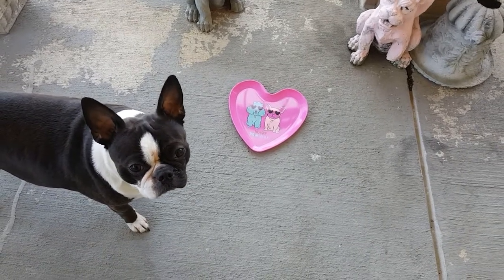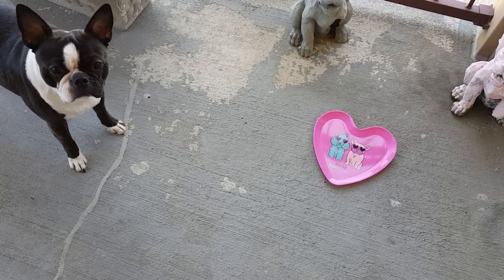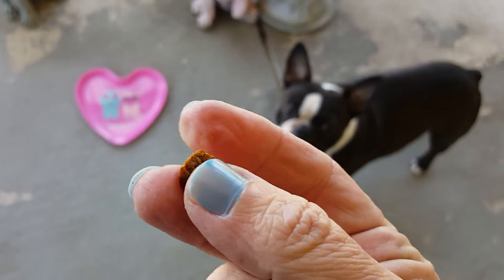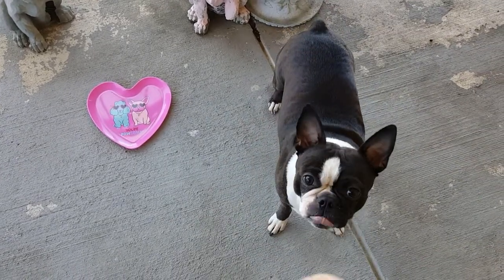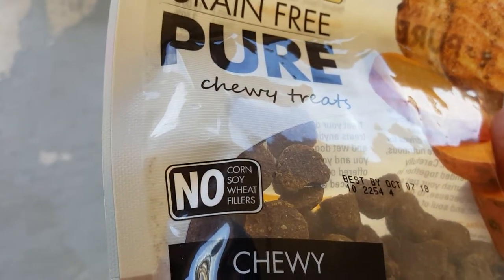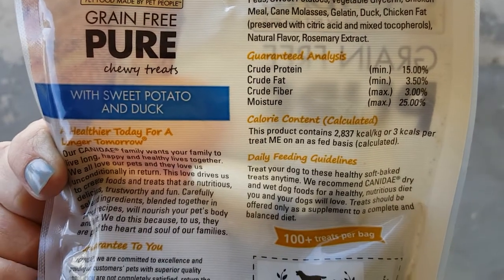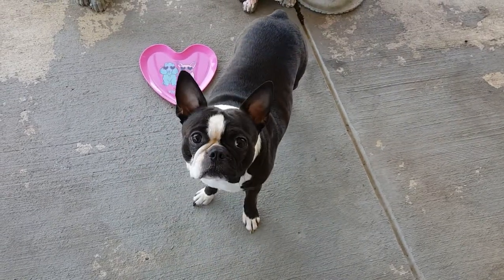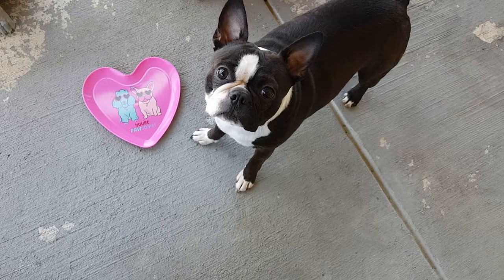CANIDAE Dog Treats Boston Terrier Review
My Boston Terrier, Solaire, is big on treats but he needs to lose weight so I try to find meat based grain free treats that I can break into tiny bits for him. CANIDAE sent me a bag of their chewy treats for review.
Can you recommend a low carb natural dog treat without BHA?